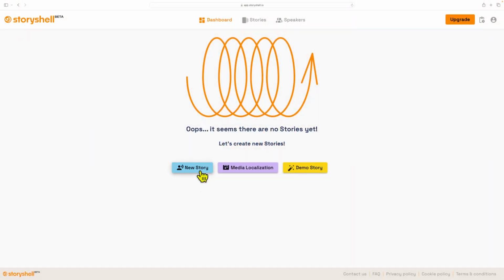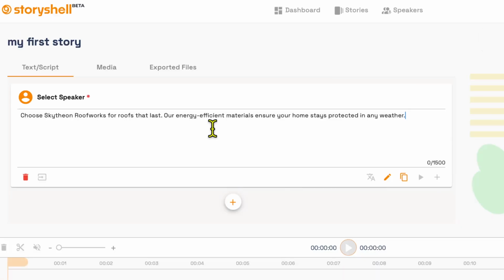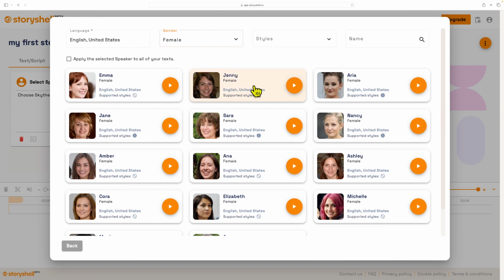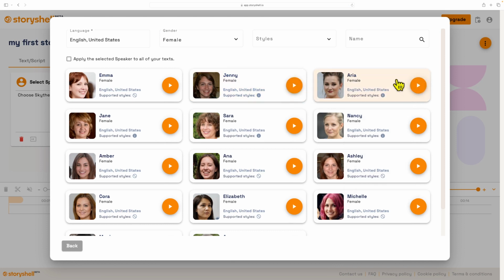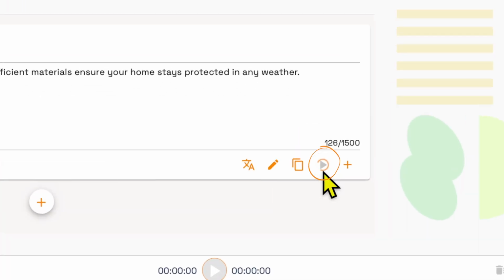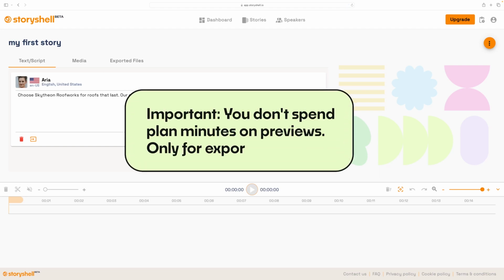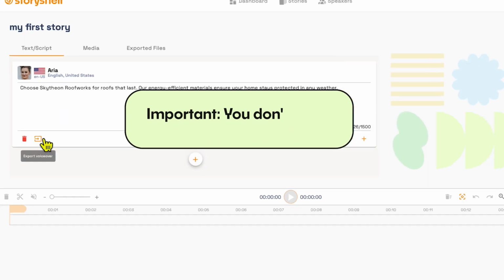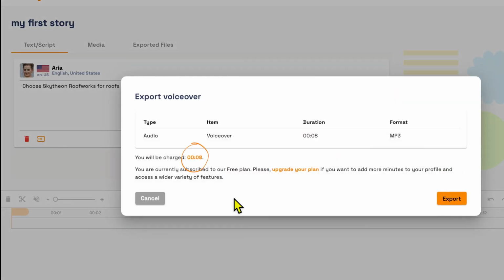How to Generate Voice Over from text using Storyshell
In this tutorial video, learn step-by-step how to effortlessly generate voice over from text using Storyshell.

Experience realistic-sounding voiceovers in over 100 languages and dialects, allowing you to connect with a global audience while maintaining natural intonation and clarity.

Perfect for enhancing the professionalism of your videos or presentations, this tool empowers you to produce high-quality voice over content swiftly.

About StoryShell: Transform Your Video Content with AI Dubbing

Experience seamless video editing and dubbing with StoryShell, your gateway to AI-powered media solutions. Whether it's refining training materials or enhancing marketing videos, our platform ensures top-quality content with advanced AI dubbing technology. Dive into the future of content creation and expand your global reach without the barriers of language.

🌐 Visit us for a free demo: StoryShell.io

Discover the power of StoryShell and expand your communication strategies with AI dubbing.